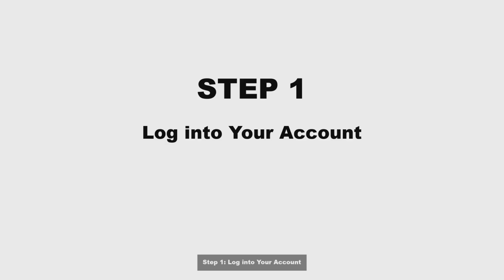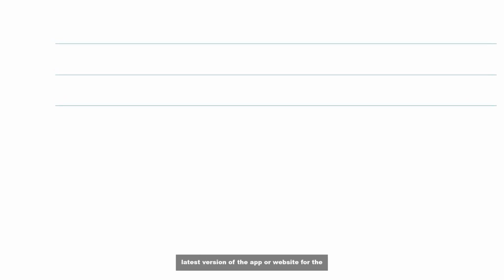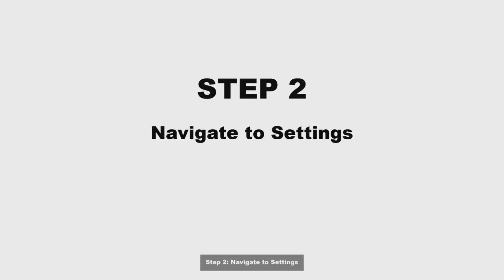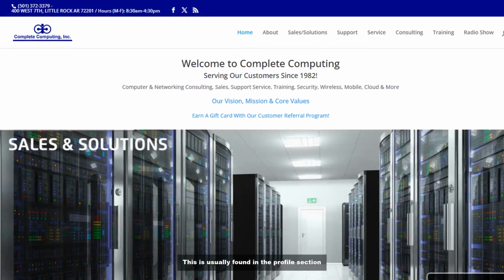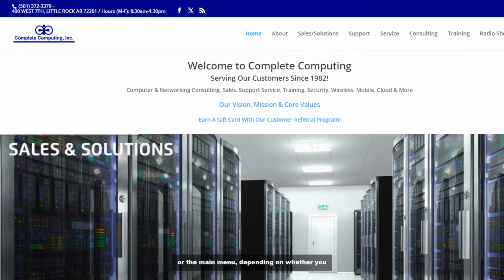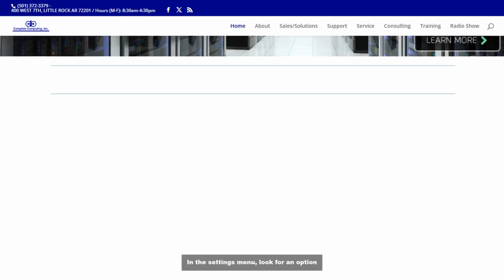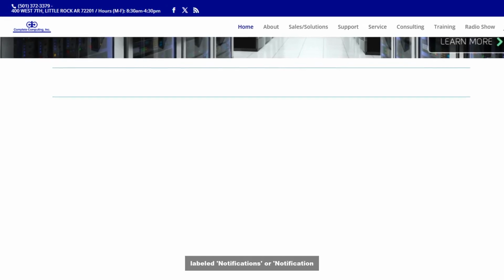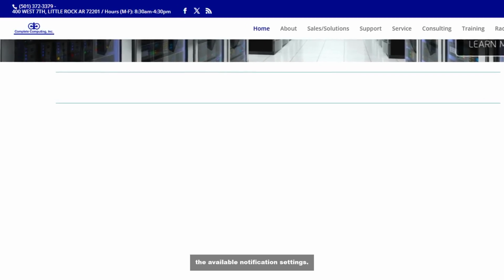How To Activate Notifications On Phemex 2026 (COMPLETE GUIDE)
In this video, we provide a complete guide on how to activate notifications on Phemex 2026. Learn the step-by-step process to ensure you never miss important updates and alerts.